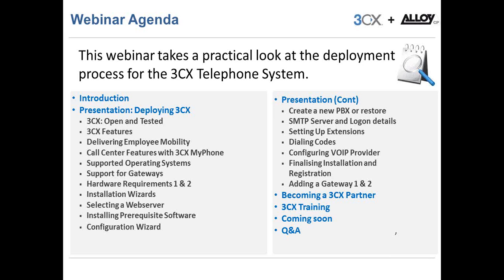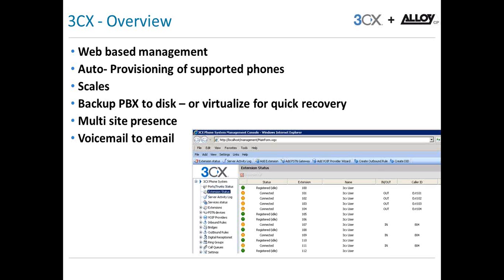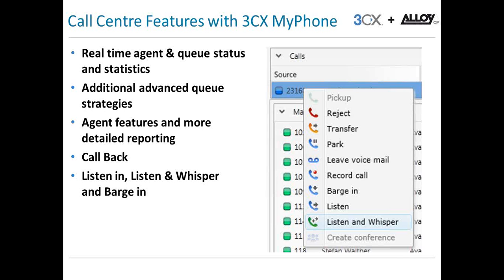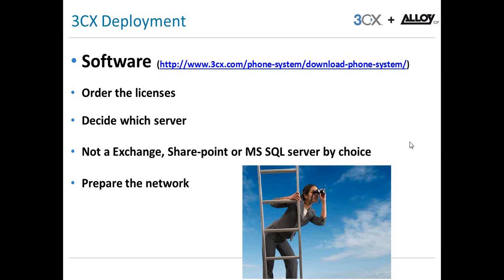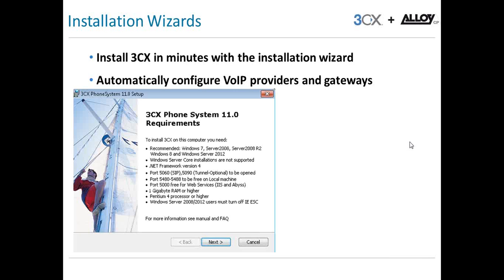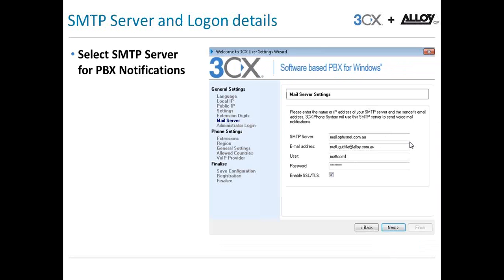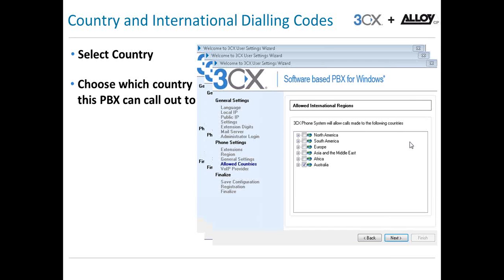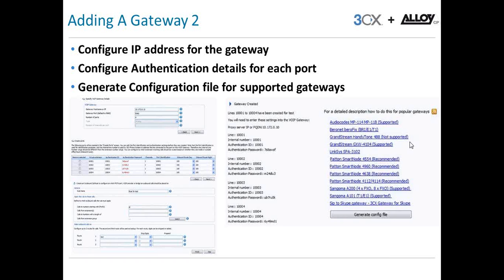Deploying a 3CX Telephone System